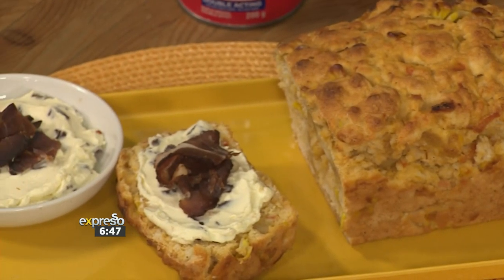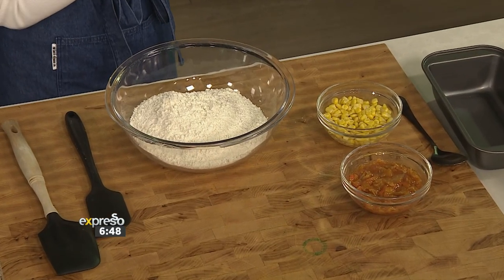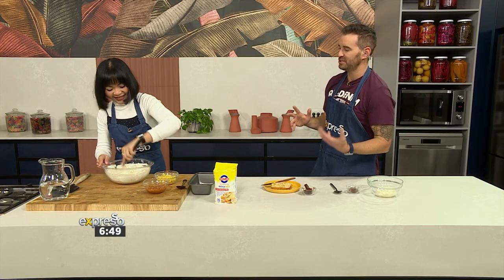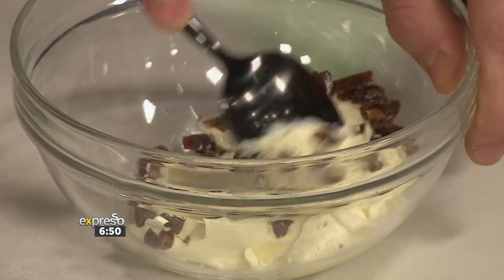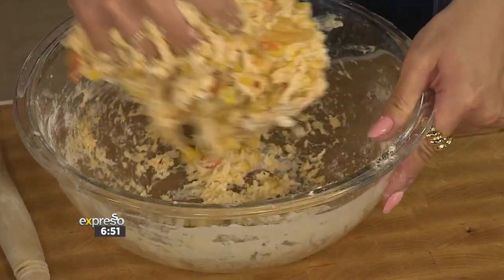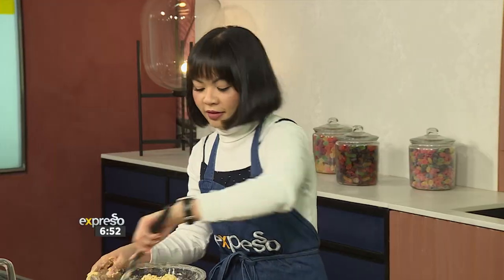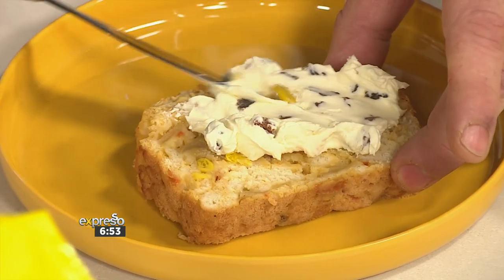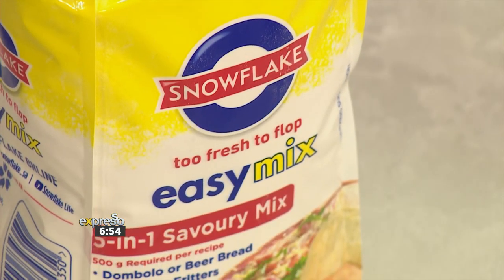Recipe: Corn and Chakalaka Bread (SNOWFLAKE)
Share a meal and create Homemade Happiness, thanks to Snowflake and their delicious range of too fresh to flop products!